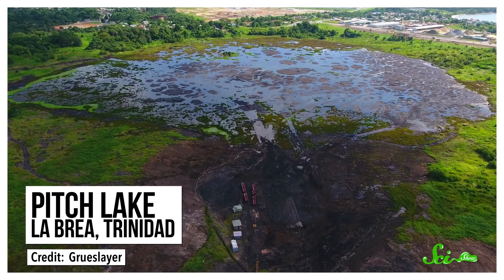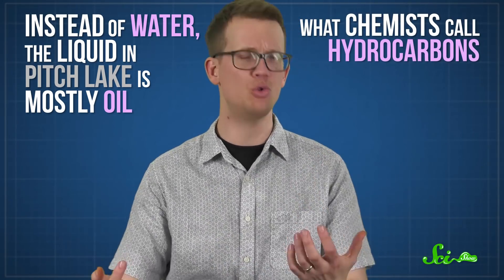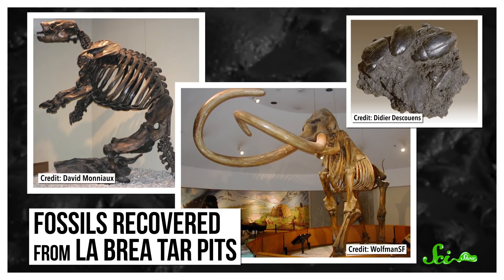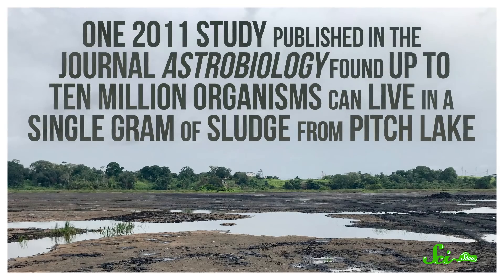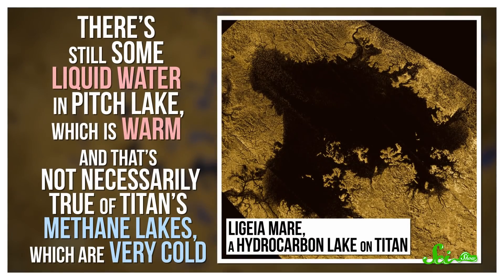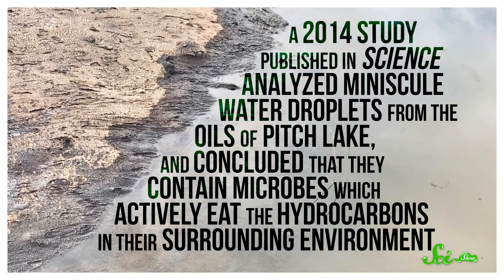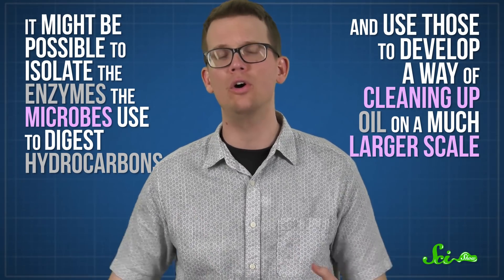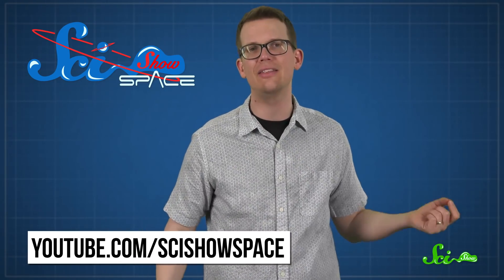Secrets of Life from A Giant Pool of Asphalt | Weird Places: Pitch Lake, Trinidad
Trinidad's Pitch Lake is a huge, oily, and filled with millions of tons of asphalt. It may not sound like a great place to live, but the lake is teeming with microscopic life! And learning more about these organisms could give us insight into how life could exist on other, less hospitable worlds.

Kevin Carpentier, Eric Jensen, Matt Curls, Sam Buck, Christopher R Boucher, Avi Yashchin, Adam Brainard, Greg, Alex Hackman, Sam Lutfi, D.A. Noe, Piya Shedden, KatieMarie Magnone, Scott Satovsky Jr, Charles Southerland, Patrick D. Ashmore, charles george, Kevin Bealer, Chris Peters